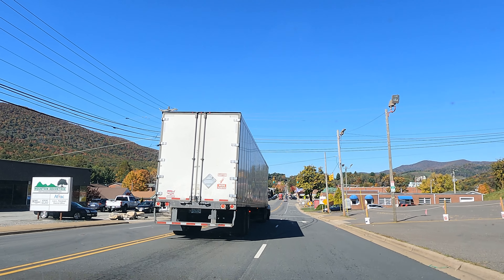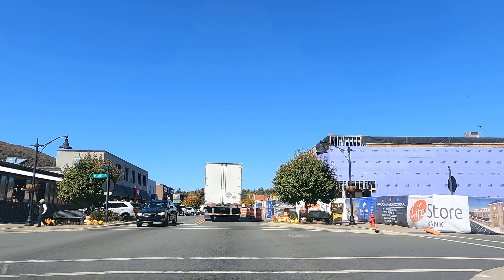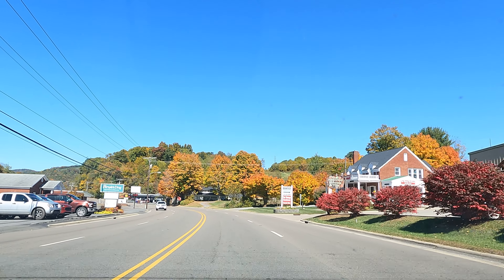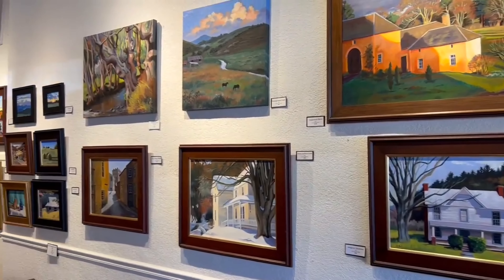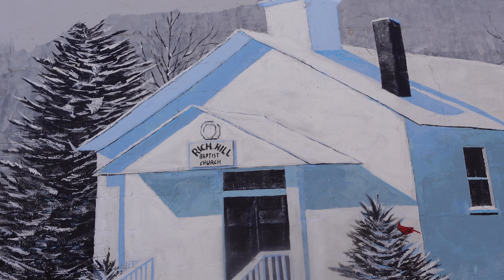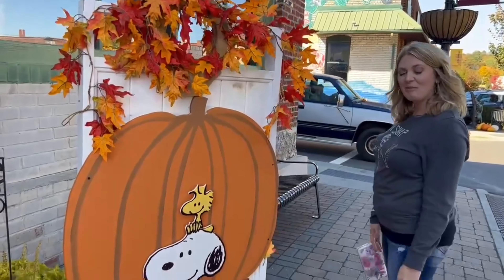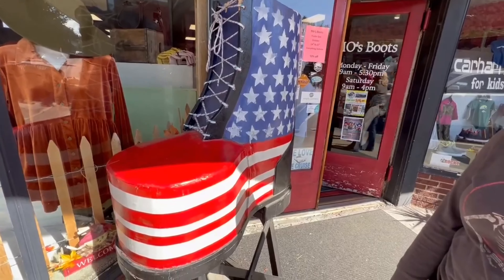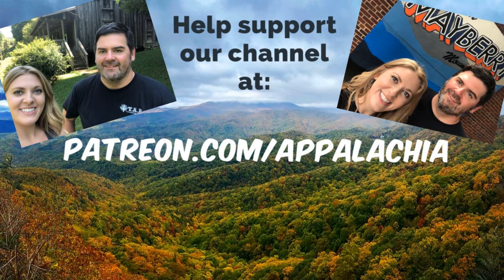West Jefferson, North Carolina: Most Requested Town Visit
West Jefferson, North Carolina

West Jefferson has been our most requested town visit this fall so we finally got an opportunity to check out this great little town in Ashe County

Jennifer Timmons
Joe Grassi
Uncle Ben
Holly Willis
Mia
John Perdue
Rene Tetron
Tiffany Carlson
Julian Frasier
Carol Simmons Smith
William Martin
Ronald Tirrachia
Tracy Bosier
Tabitha Buckles
Joey Snider
Pam Broderick
Madhu Kollu
Susan Burrows-Rangel
James Lagan
Keith and Donna Timmons
Gregory Lewis
Eric Peck
George Sawtooth
Will Simmons
Chris Jurkowski
Rob Crotts
Christian Williams
Ghyontonda Mota
David L. Mullins
Joe Sullivan
Audrey Welch
Angela Smith
Andrew DeLong
Matthew Coon
Steve Surber
Wayne Maynard
Brian Serway
Jessica Rodrigues
George McNair
Bill Whitworth
Mike Adams
Shawn Hannah
Brad & Angela Davis
Michael Genecki
Kara Wyatt Rasnake
Jonathan Gartland
Karen Caddle
Andrew Diseker
Carol Wilder
Kimberly Carr
Dee Simmons Alban
Bill Seward
Daniel Armstrong

Thanks to these wonderful donors!!!
Brian Robinson
Sara Bella
Vern Weller
Earl Spratley
Steve from SC
Christopher Branham
Brenda Bray
James Gould
Steve Beatrice
Brenda Lane
Boyd Breece
Charlie Smith
Chelsea M. Jackson
Nancy Greever Brooks
Shelly Fenley
Brian Robinson
Betty Antoine
Christopher Moore
Kathleen Burnett
David McCray
David House
Randy and Dena Key
John Nielson
R. Parks Lanier, Jr.
Larry Allen
Ryan Farmer
Iris Lee Underwood
Vicki Murphy
Virginia Martin
Anne Wagner
Jim Peck
Anonymous
Heather Lovasz
Patti Dibble
Christopher Moore
Mark P Gholson
Teresa Dalton
AJ Wallace
Josh Taylor
Barbara Awbrey
William Mills
Robert Morgan
Chris Coleman
Chelsea Jackson
Logic Milkbone
Dana Lynch
Robert Hill
Jerry Murphy

$sssimmons1070